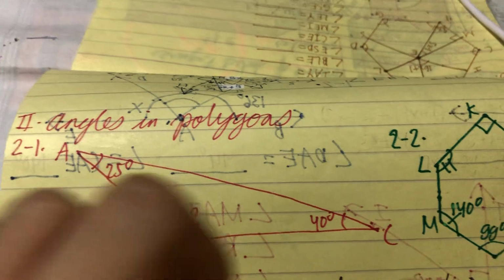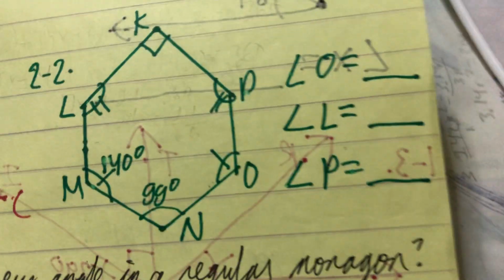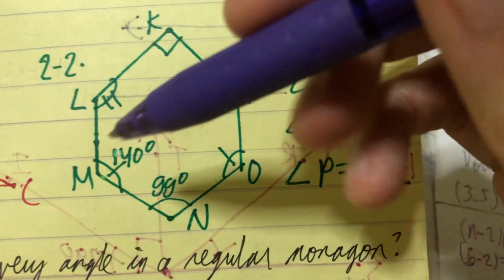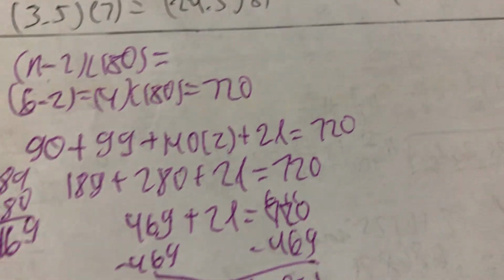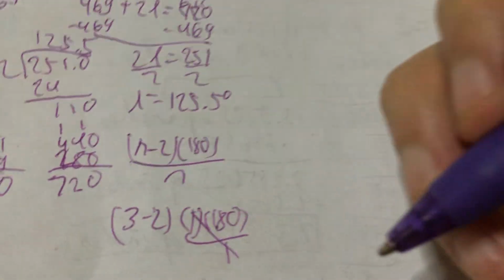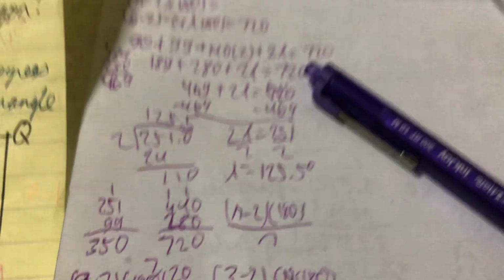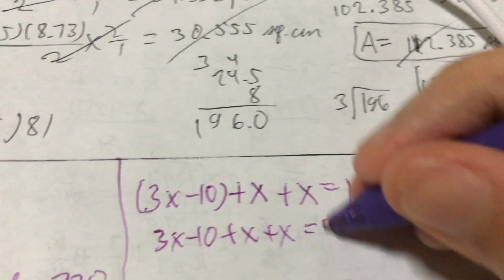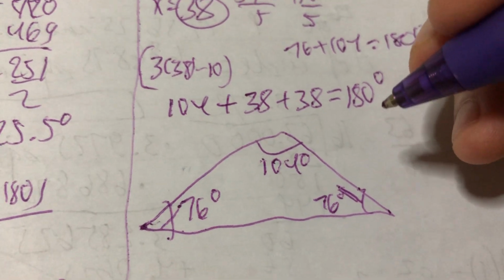50 word problems in geometry item 2-1 to 2-4